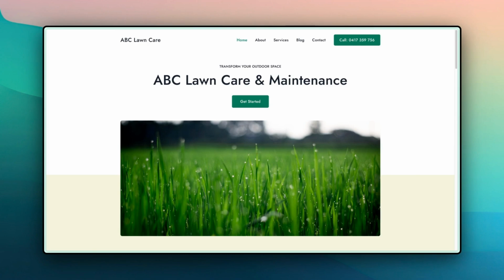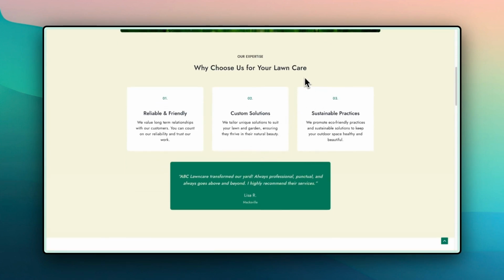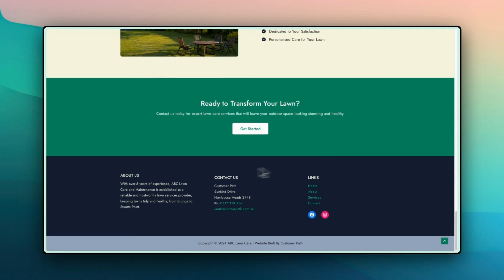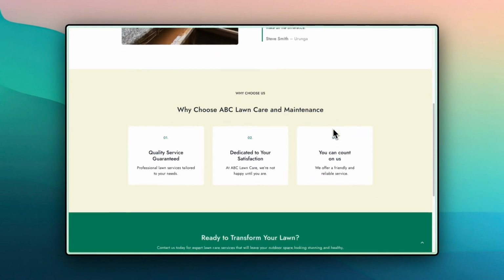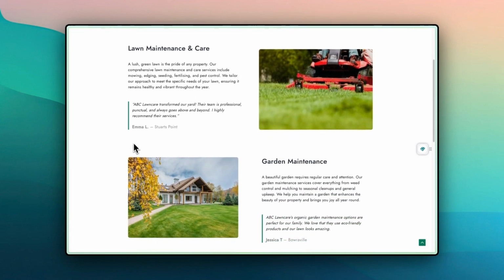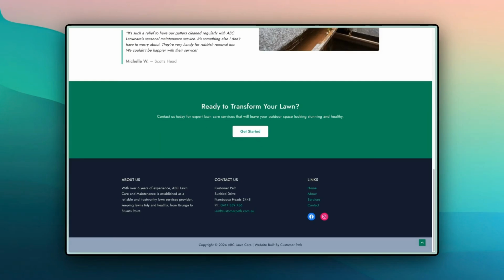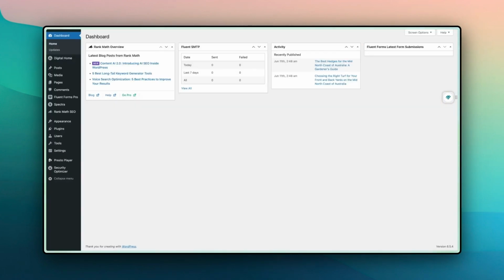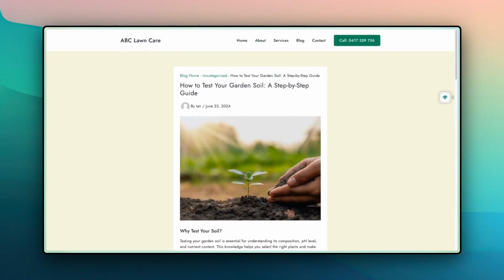Save Money and Time With Our Lawncare Services Pre-built Website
*Welcome to the walkthrough of our prebuilt lawncare services website! 🌿*

In this video, we’ll take you through the features and benefits of our professionally designed, prebuilt website tailored specifically for lawncare businesses. See how easy it is to get your business online with a stunning website that's ready in days, not weeks.

- A detailed look at the four main pages: Home, Services, About Us, and Contact.
- Customisable blog section for sharing lawncare tips and updates.
- Pre-filled content that's easy to modify to suit your business needs.
- Responsive design that looks great on all devices.

For just a few hundred dollars, you can have a professionally designed website that saves you time and money. Plus, we include three hours of customisation to ensure your site is perfect.

Ready to grow your lawncare business?

to learn more and get started today!

*You can also get detailed information on the Lawn Care Services Website here:*

*Chapter Markers*

00:00 Home Page
03:56 About Page
05:44 Services Page
07:55 Blog